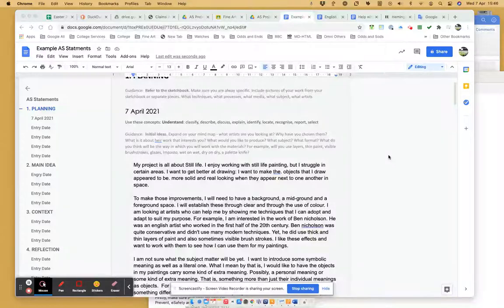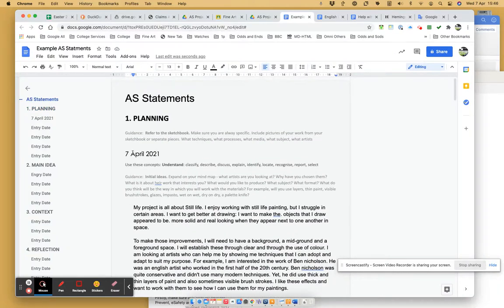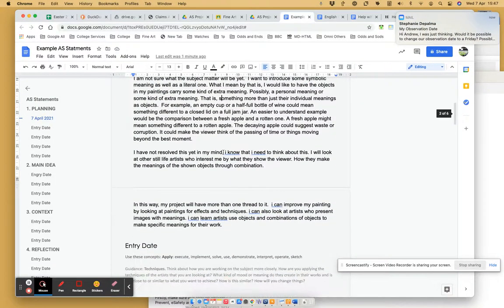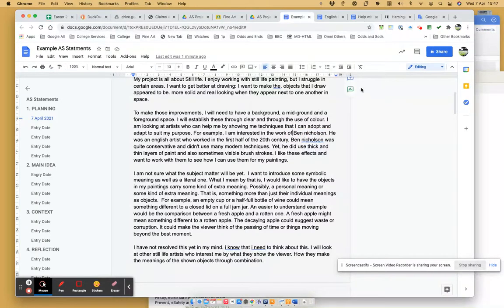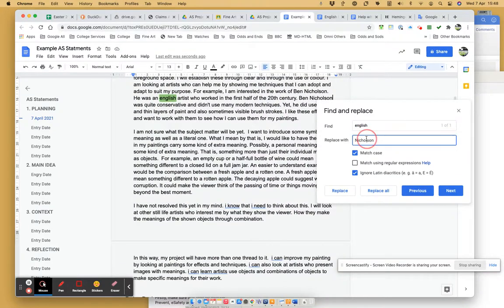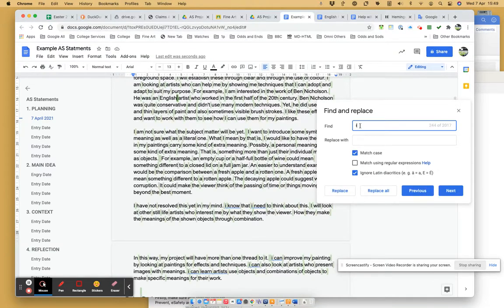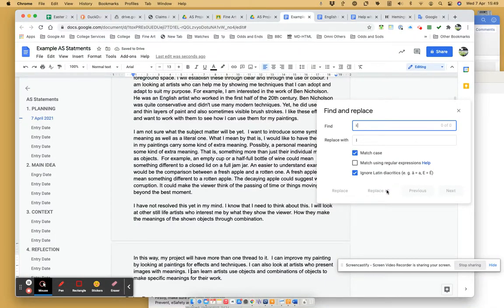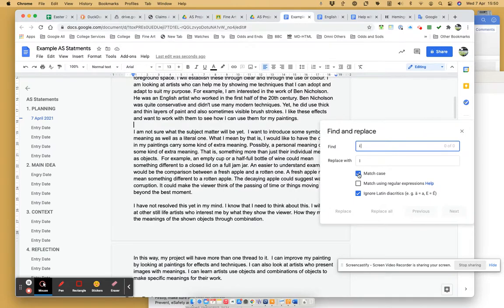4 Find and Replace Apr 7, 2021 3 50 PM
Find and Replace is a simple tool that you can find in Word, Pages and Google Docs as well as many plain text editors on all platforms (Notepad on PC and TextEdit on mac come free with the computer can both do it as well as many apps that cost money).
Get rid of multiple and repeating errors and distinguish between what needs correcting and what doesn't with ease.